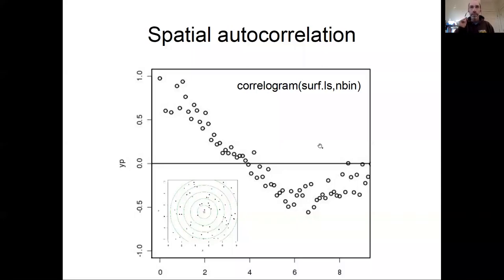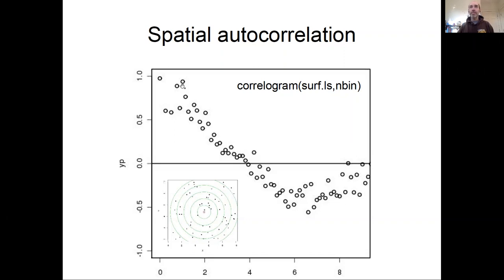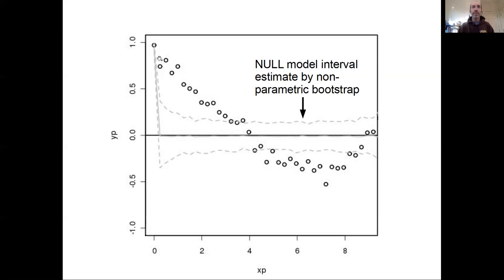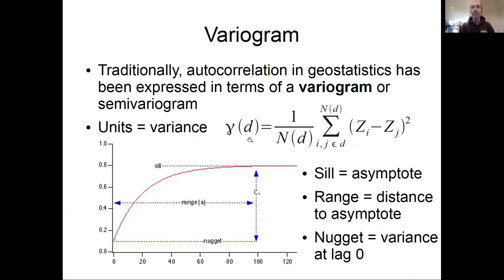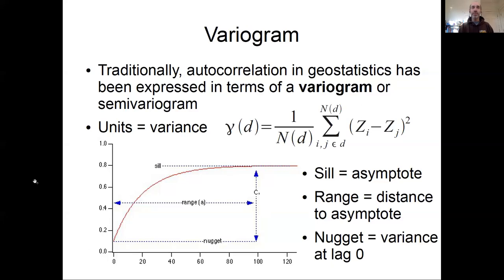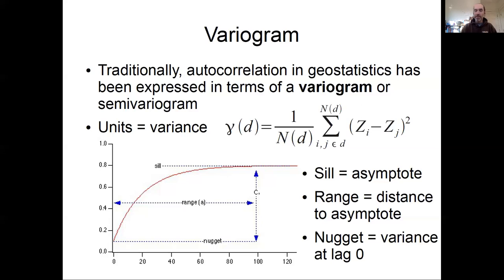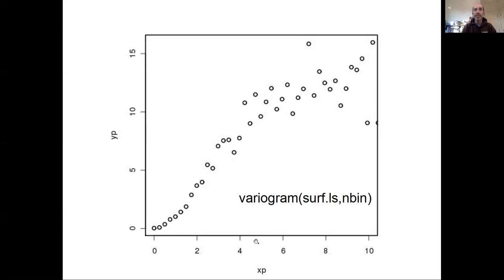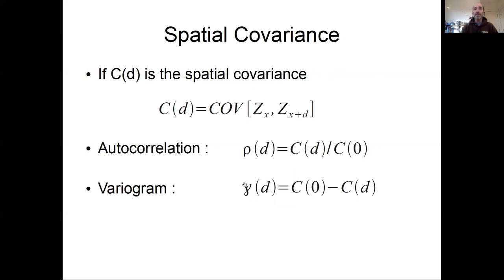Lesson 29d Spatial Correlation and Semi-variograms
Boston University EE509 "Applied Environmental Statistics" Course: The fourth lecture in our unit on spatial statistics covers spatial covariance, correlograms, and semi-variograms, including R functions for calculating the last two.